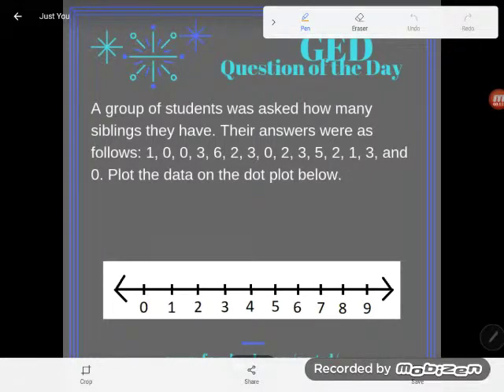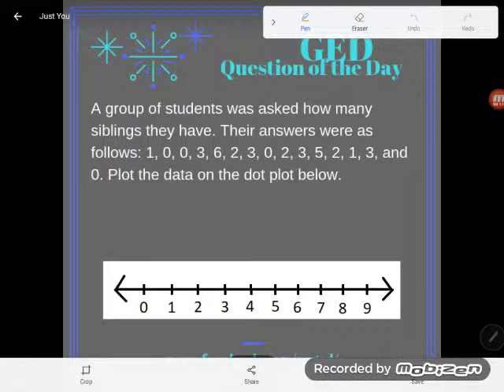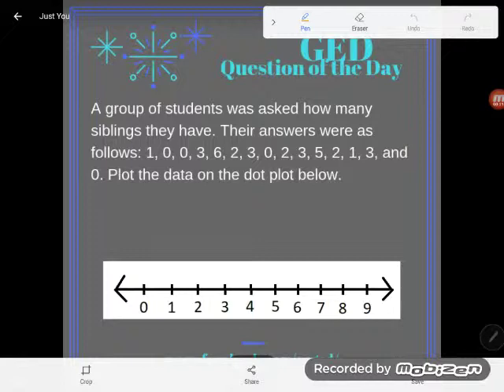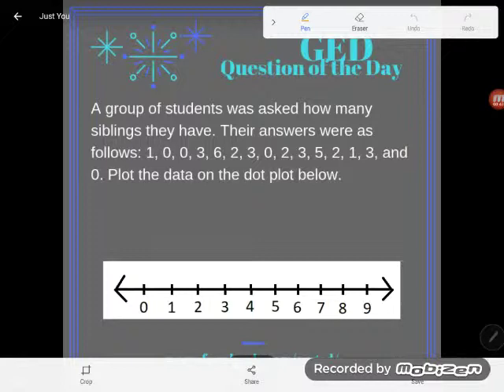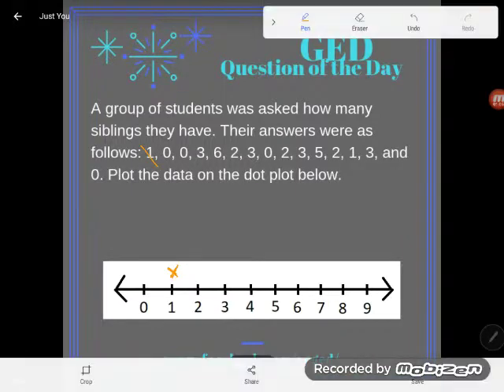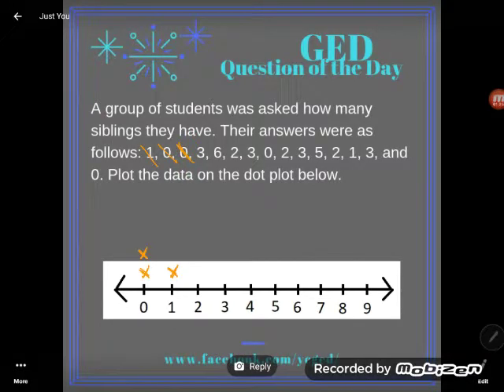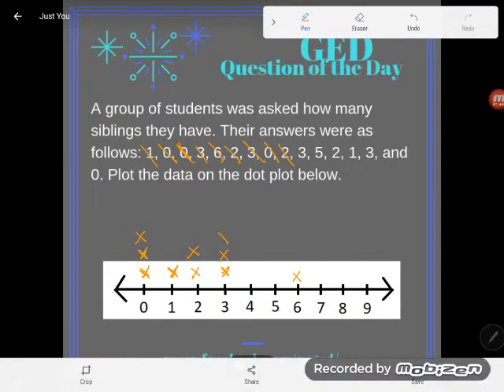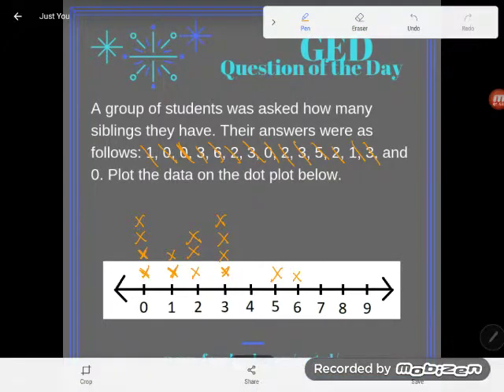GED® QOD: Graphing on a Dot Plot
The GED® math test may ask you to plot data on a number line or dot plot. Follow along as Kate demonstrates this simple skill.